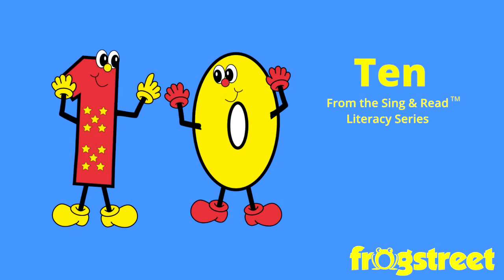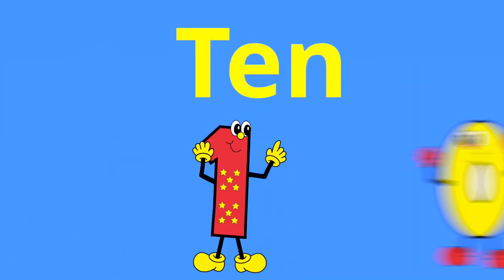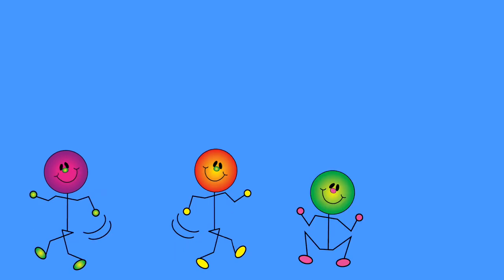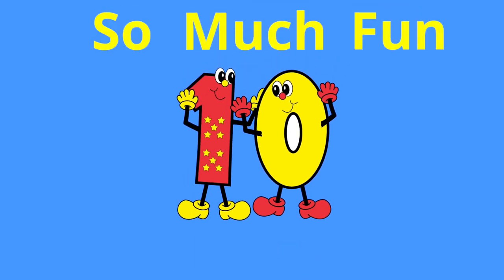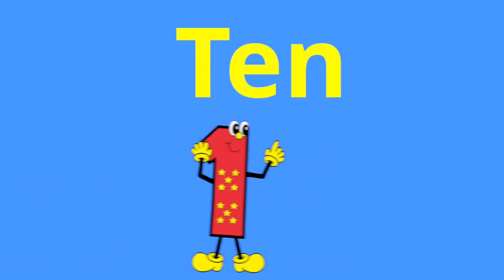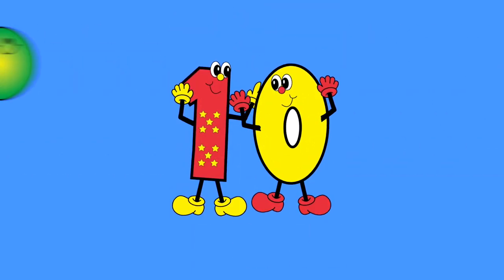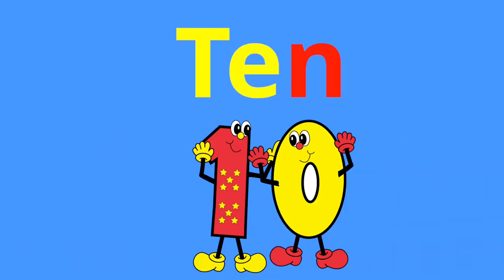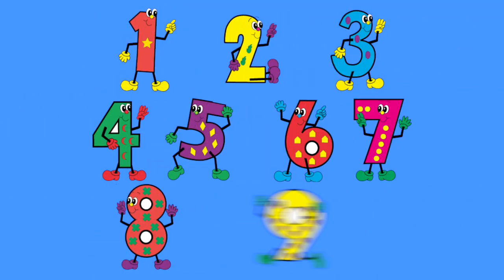Ten (Sing & Read Literacy Series)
"Ten" from the Frog Street Sing & Read Literacy Series.

Lyrics:

T-e-n spells ten, t-e-n.
I see smiles on every face,
this is such a happy place.
Turn around, jump up and down for number ten!

T-e-n spells ten, ten.
Number ten is so much fun,
thanks for counting one by one!
One, Two, Three, Four, Five, Six, Seven, Eight, Nine, Ten, Number Ten!